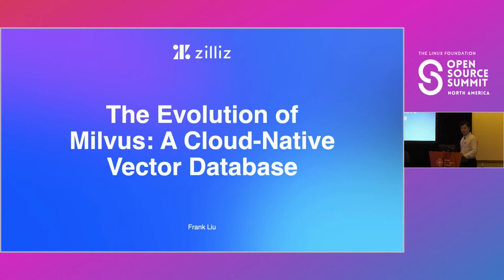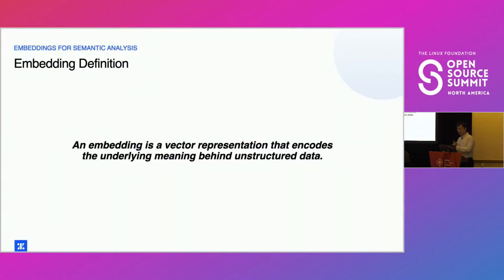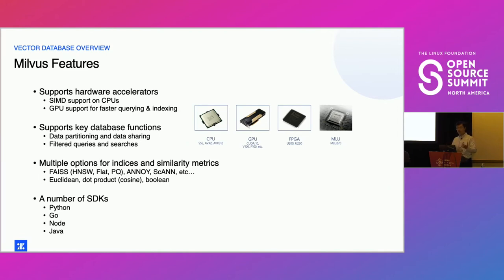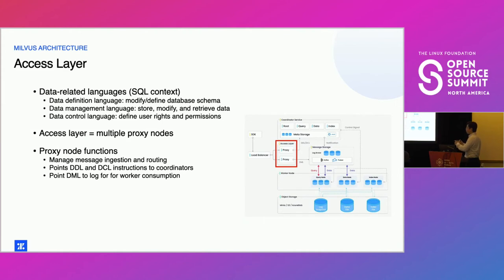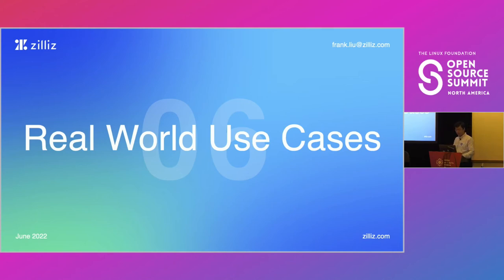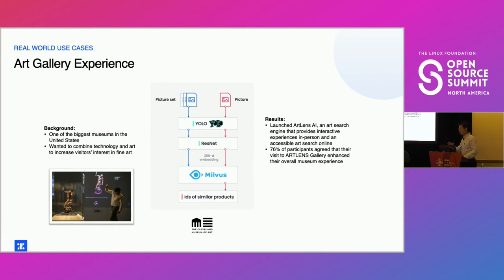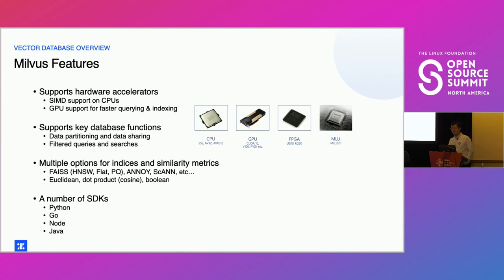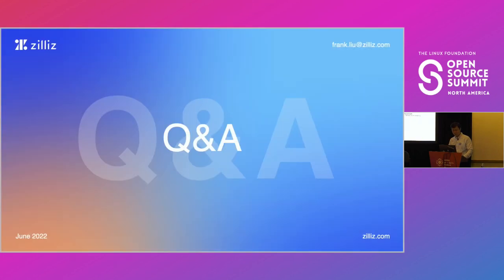Evolution of Milvus Cloud-Scalable Vector Database - Charles Xie & Frank Liu, Zilliz